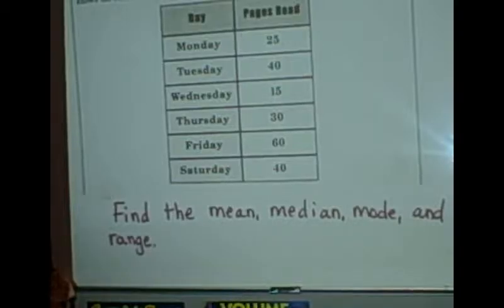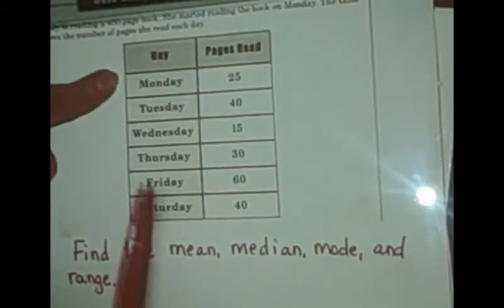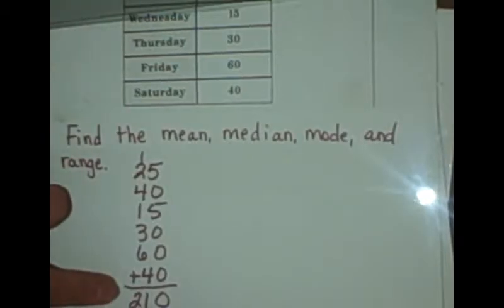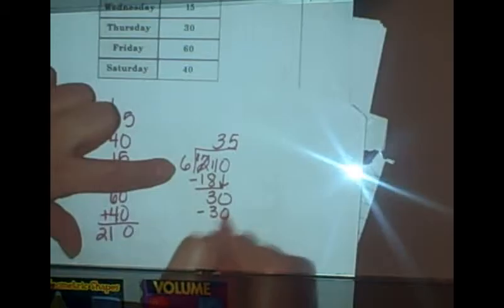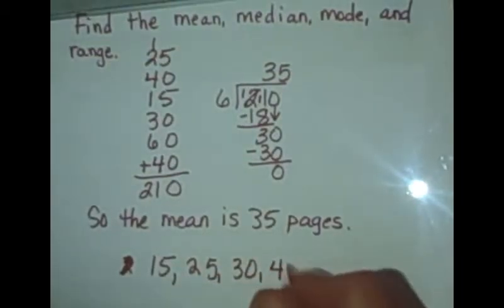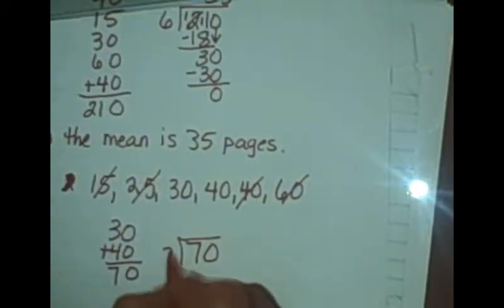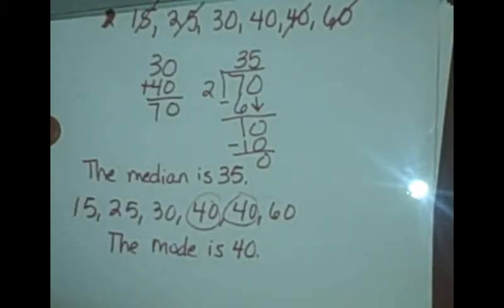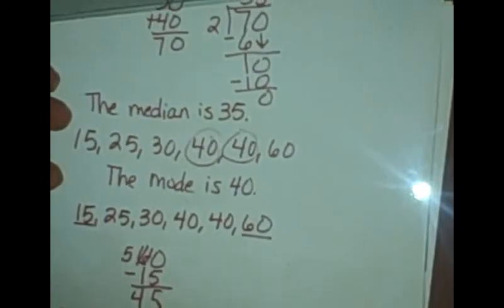Math Lesson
Mean, Medium, Mode and Range